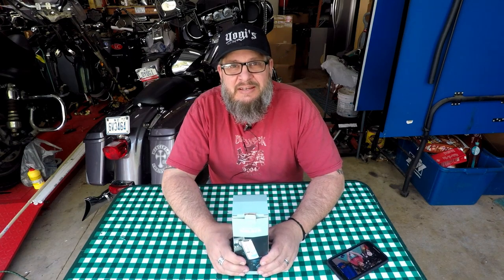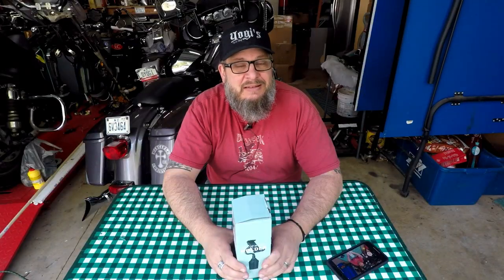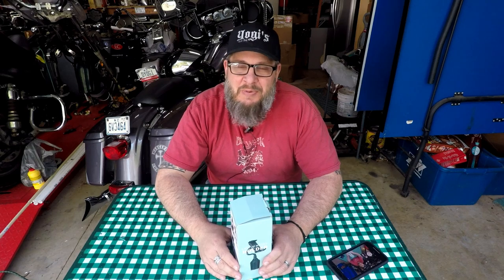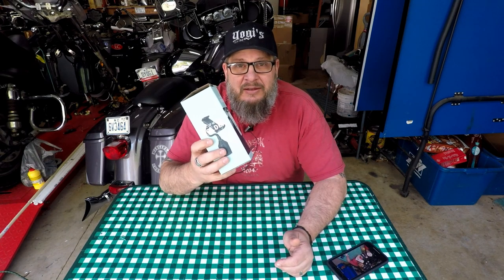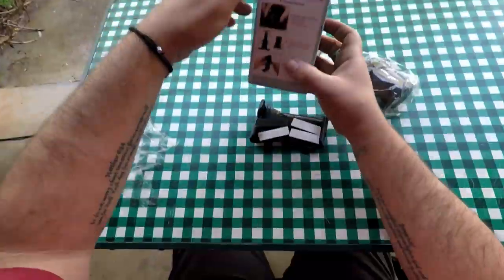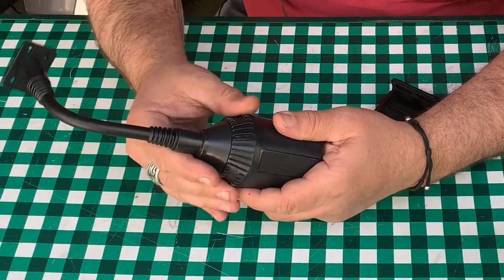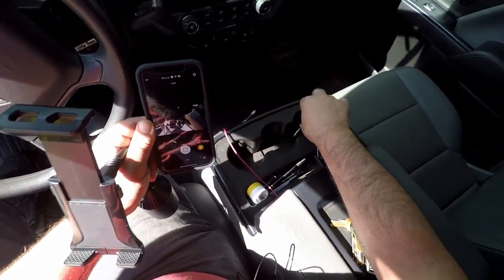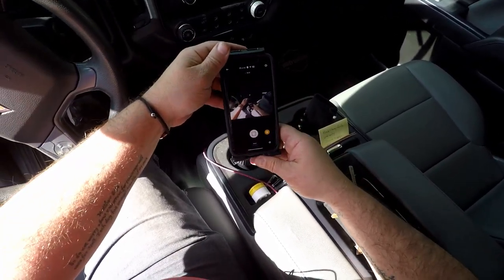Cell Phone Cup Holder Review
Cell Phone Holder